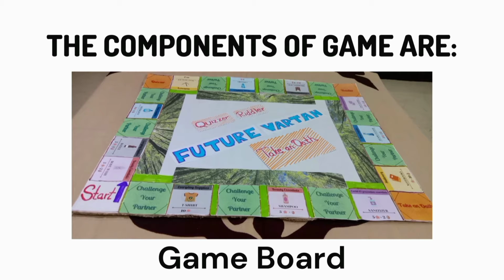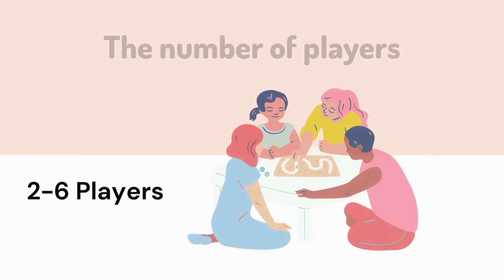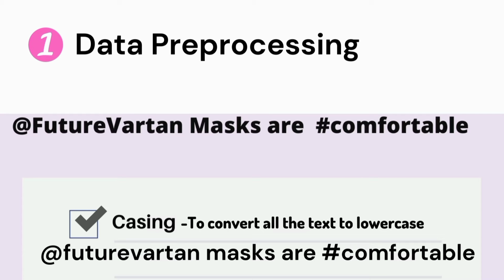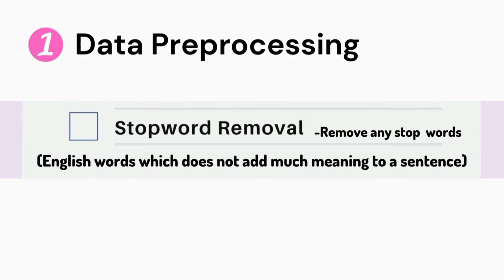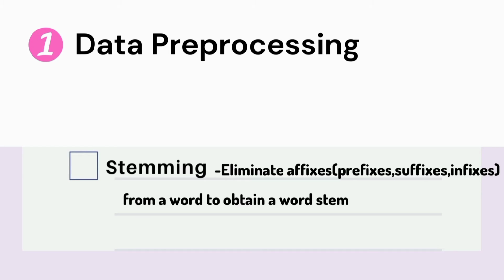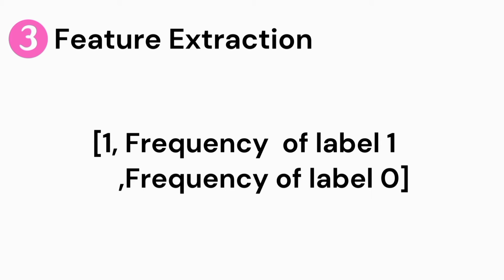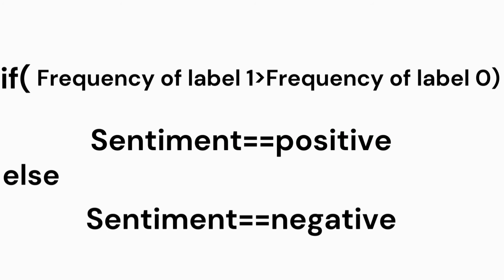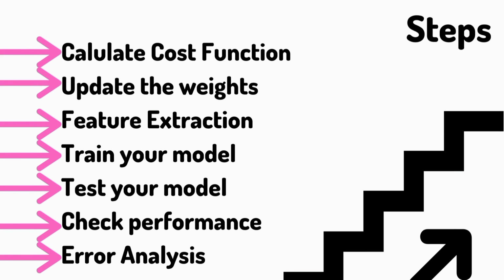Intro to Game,R&D-FutureVartan